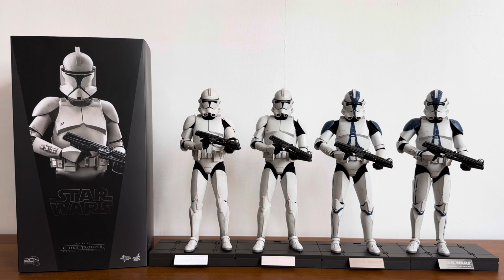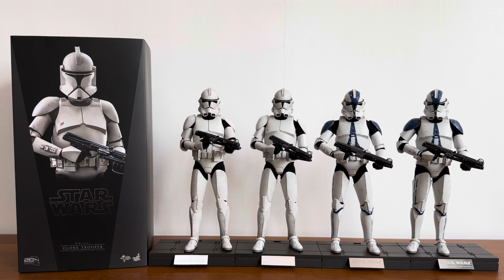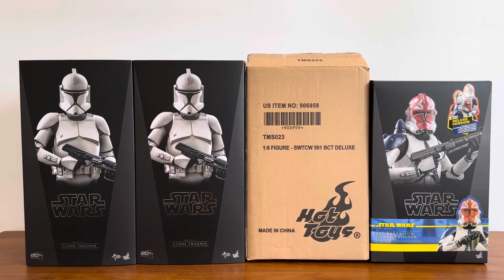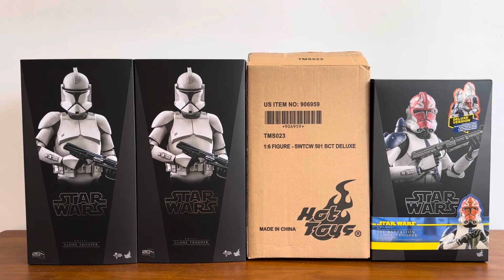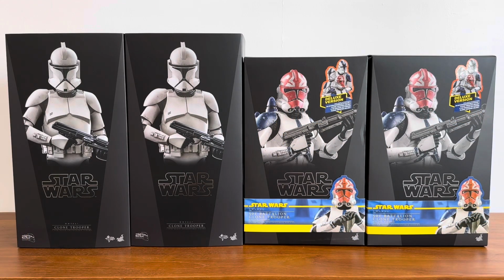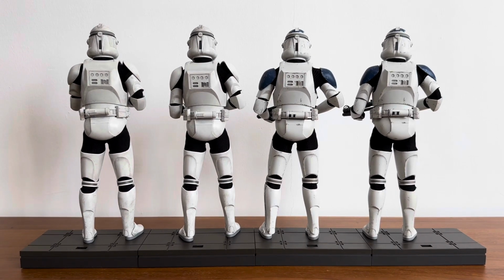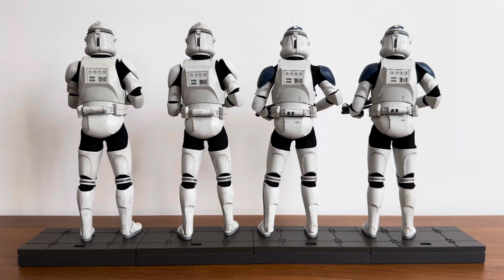Hot Toys Comparison Clone Troopers MMS647 Phase 2 & 501st Deluxe TMS023 Star Wars Clones 1:6 Scale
Hot Toys Comparison Clone Troopers MMS647 Star Wars Attack of the Clones 20th Anniversary; Phase 2 Clones; 501st Clone Trooper Deluxe Hot Toys TMS023 ; 501st Legion; The Clone Wars; Revenge of the Sith; 1:6 Scale Toy Figures; Temuera Morrison; Grand Army of the Republic; Clone Commander; Clone Captain